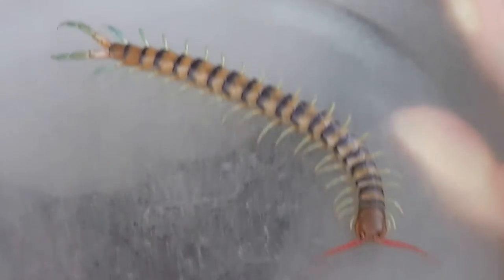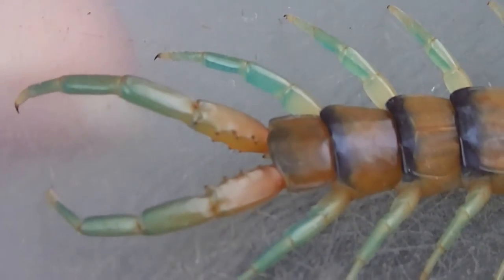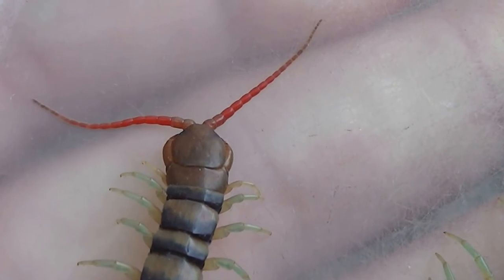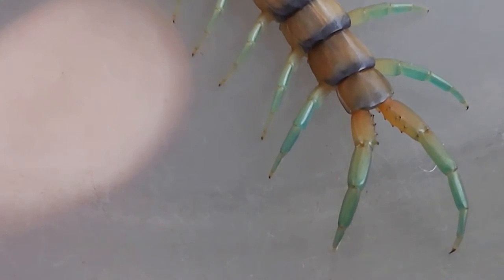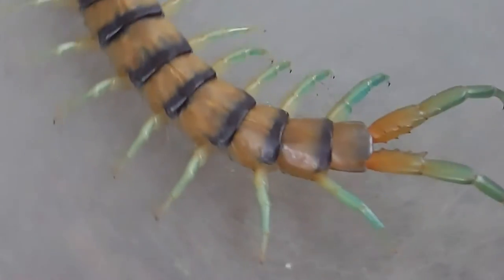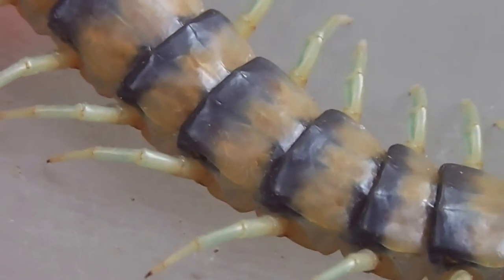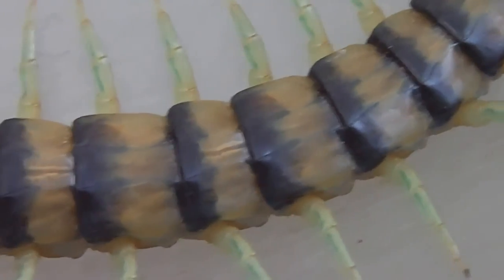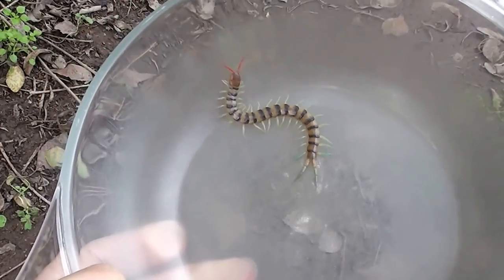Centipede with Jade Legs (Stabilised Version)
"We always put our best foot forward!"

This centipede I found, in the garage this morning, here in the Lachlan valley, NSW, Australia, is very beautiful. I had to try and capture the image without imperilling my self. (Not wanting to get bitten, as it crawled near my fingers up the side of the bowl!) I didn't have a glass bowl with a clean bottom handy. I suppose, next time, I might use a champagne flute as a bell jar for getting better abdominal views. Don't you think its jade/aquamarine legs are gorgeous? And it's bright red feelers? I think it is a very beautiful creature. If you know exactly what species it is, let me know and I'll add the name to my tags.

Afterword:

I've been told, by a kind YouTube friend, that this centipede looks like it might be Scolopendrid Centipede, Scolopendra morsitans. I am inclined to agree.